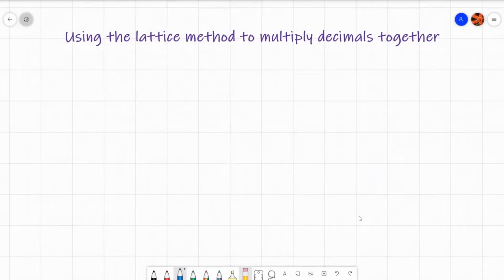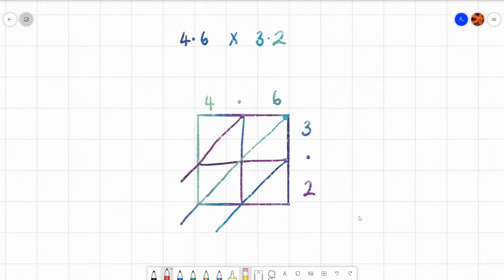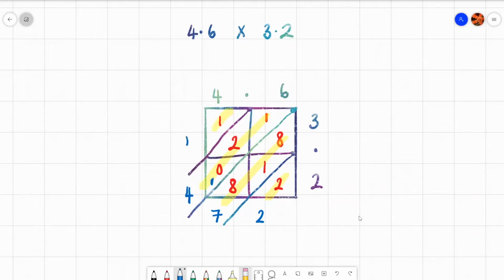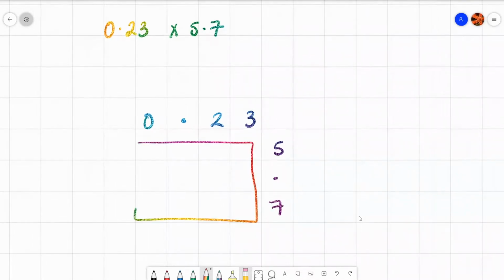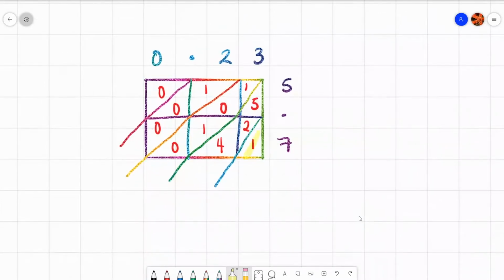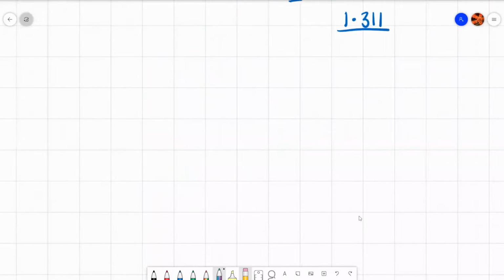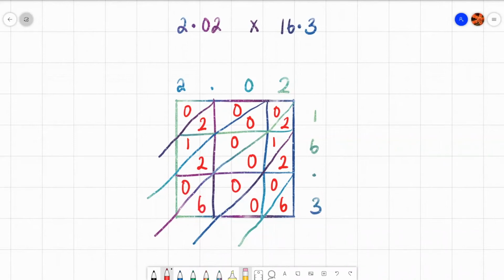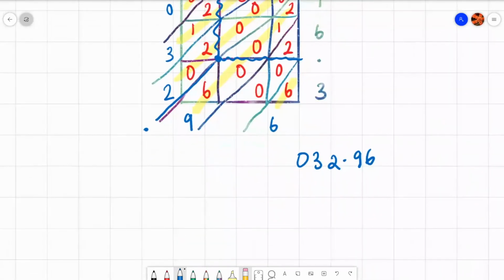Lattice Method Decimals | Maths | Satchel Classes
About this class:
Like what you see? Access all of our free classes here:

This short, info-packed session will have you feeling confident on multiplying decimals using the lattice method in no time! In this class, students will learn how to draw the box for the lattice method as well as how to fill out the box. Students will then use the box to multiply and will get the opportunity to practice. This class is aimed at students in Years 7 - 9, whether you are just learning or need a brief refresher!